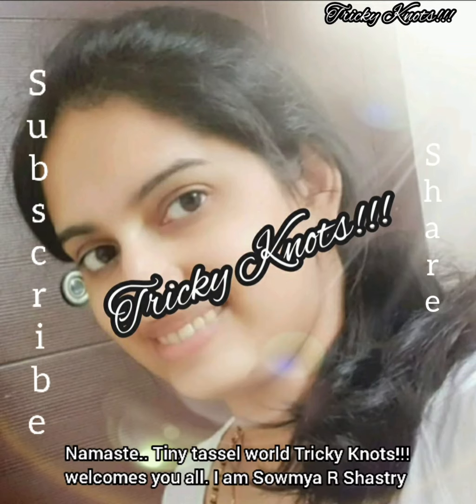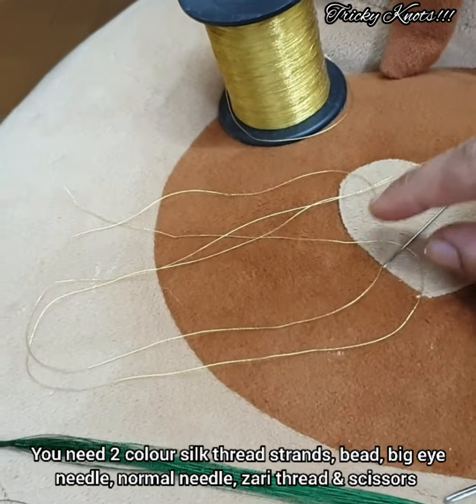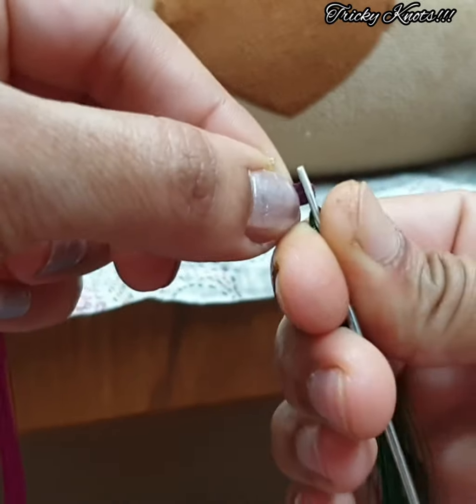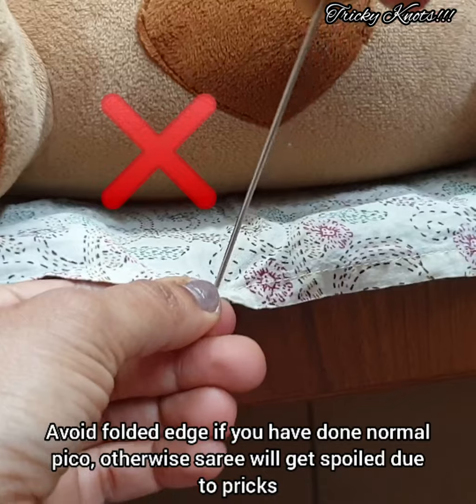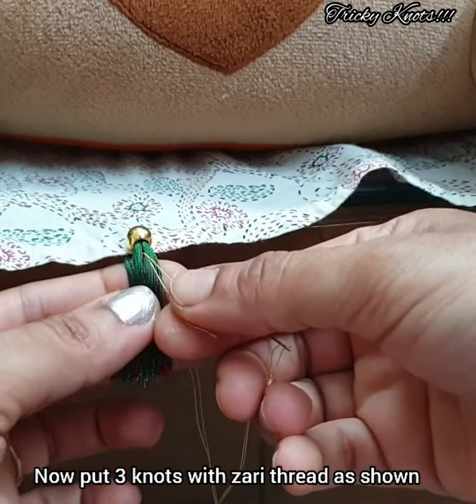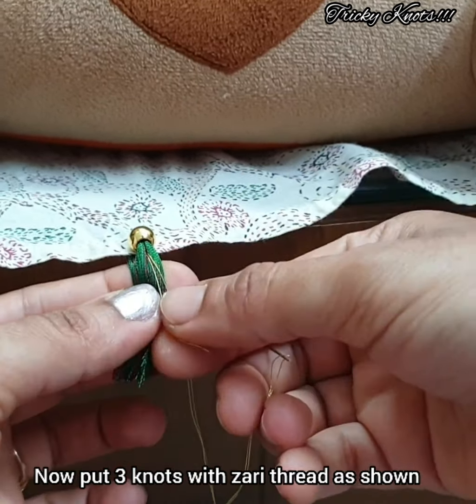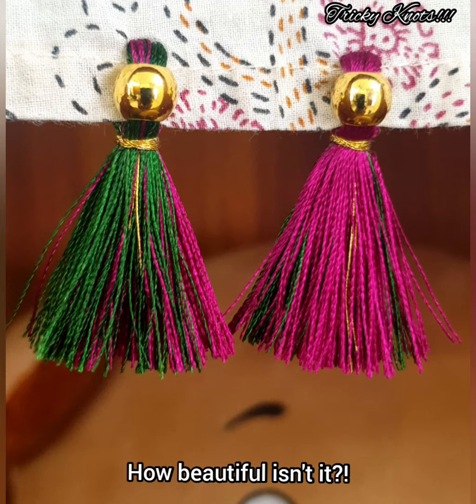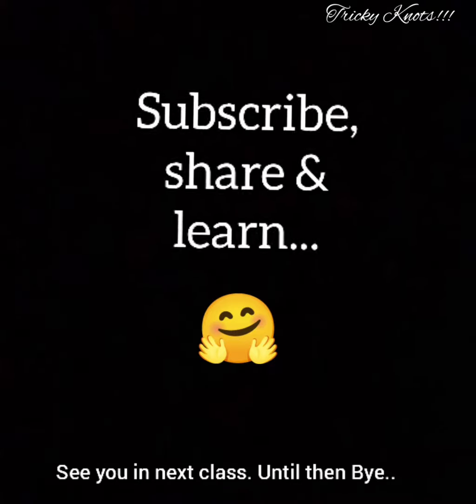🪡 #7, double colour saree tassel just in 1hour, quick, cute & easy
This pattern suits all type of sarees. Especially simple & double coloured sarees.

Access my videos here